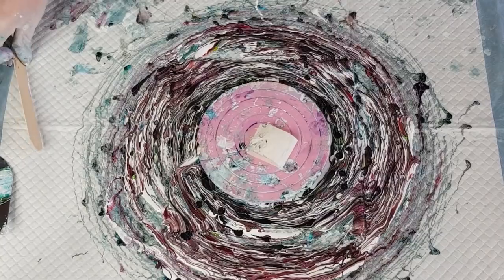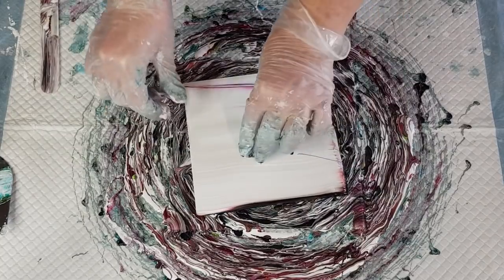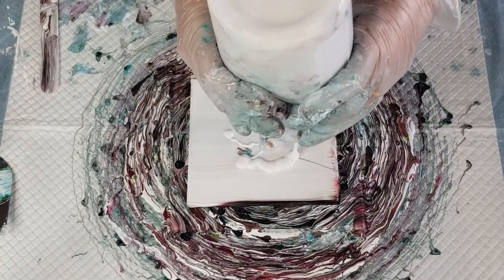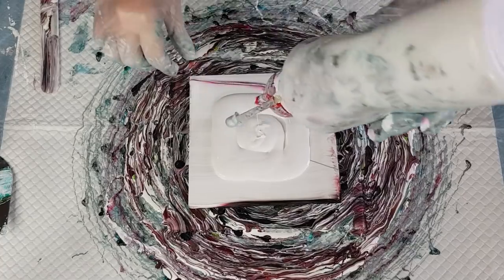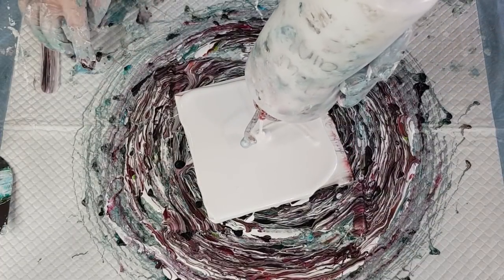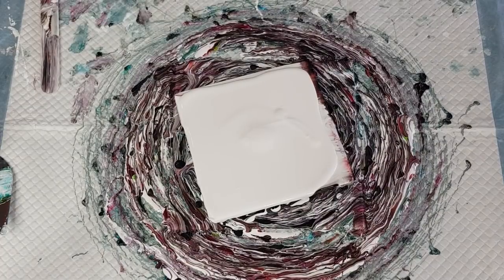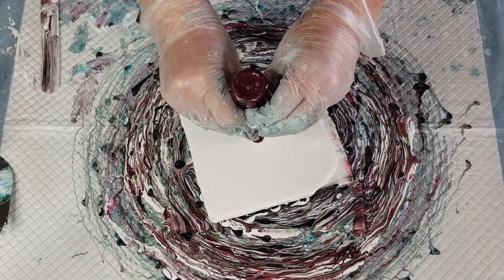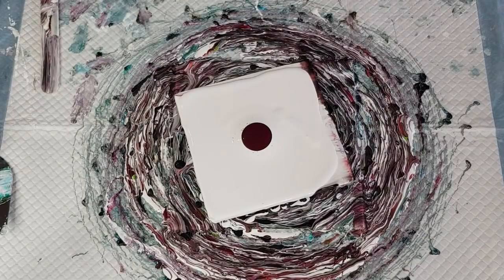#828 Red Sheleeart Bloom With White Cell Activator On Tile For Jewellery Box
Bloom technique